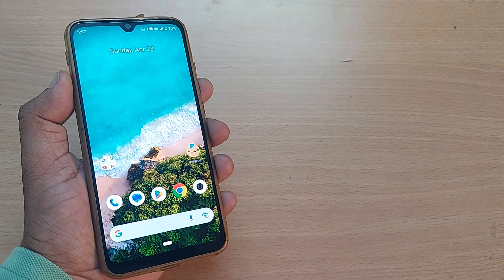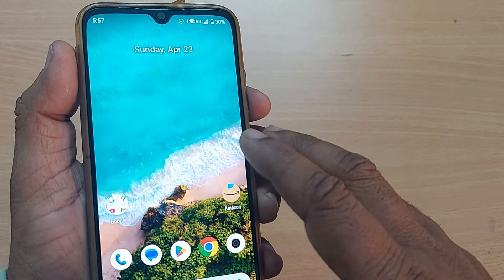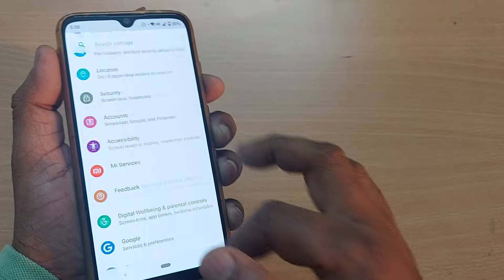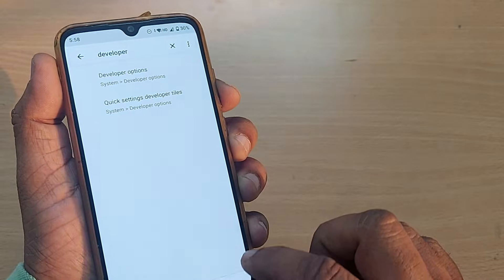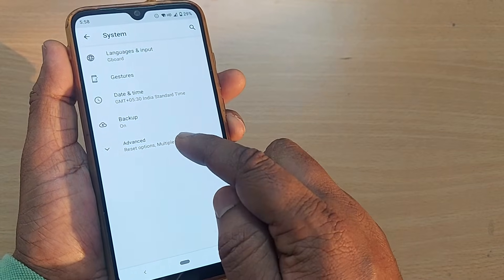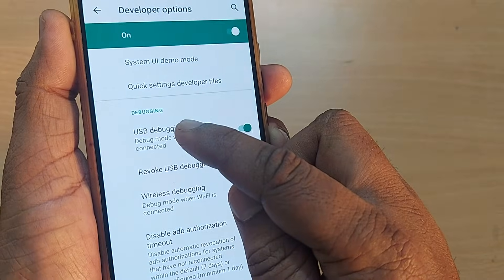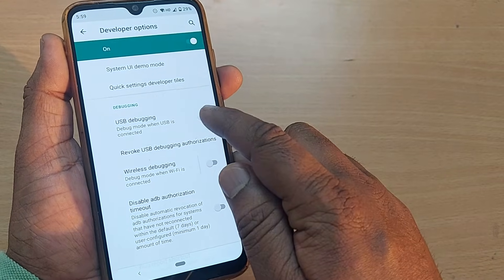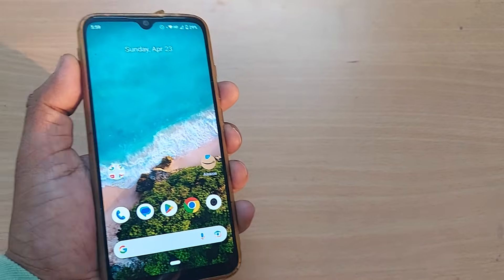how to turn off USB debugging on android phone